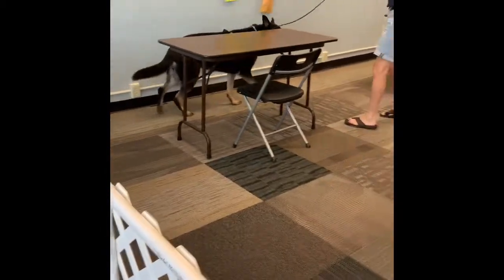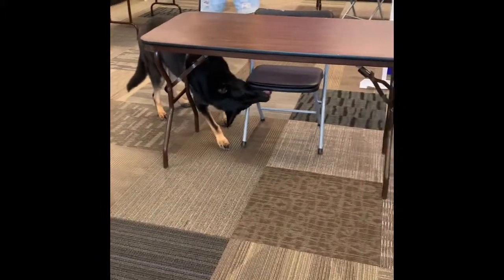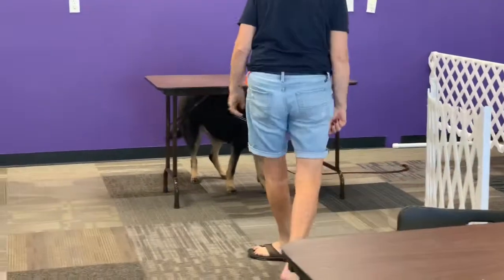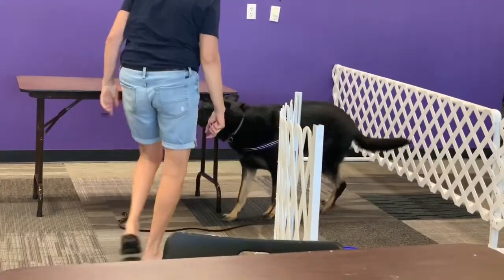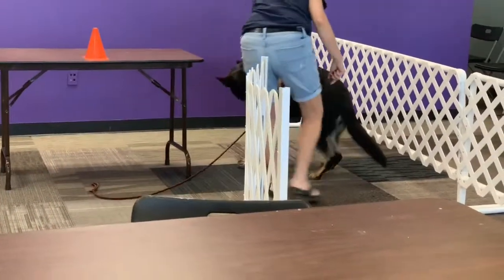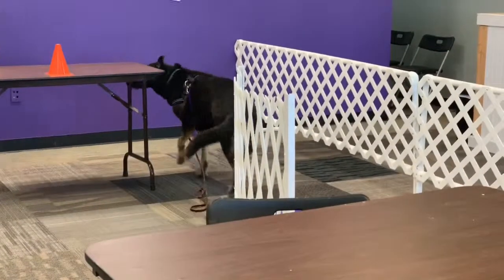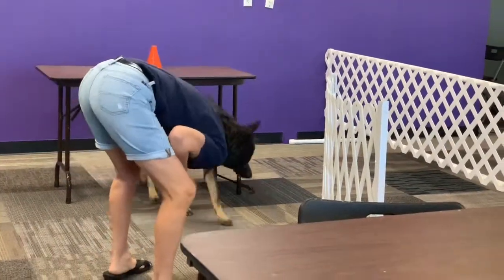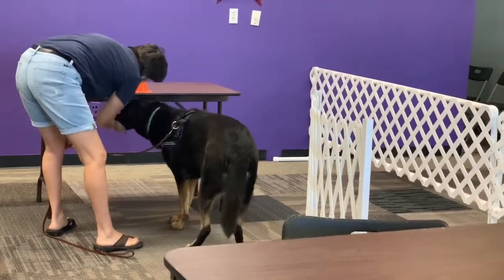Zoey R 04/08/19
Nose Work Interiors Class - Week 3